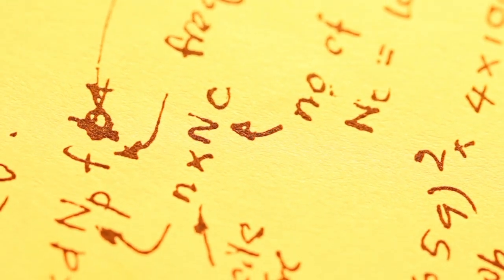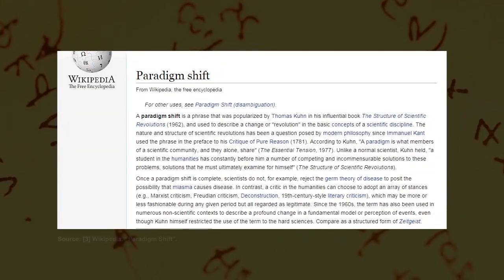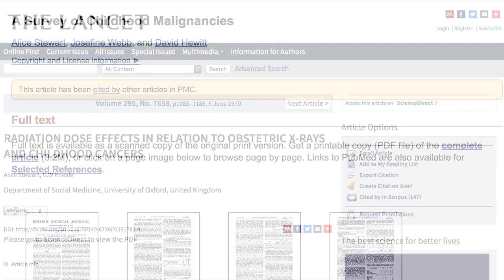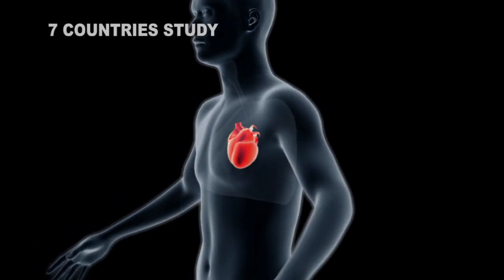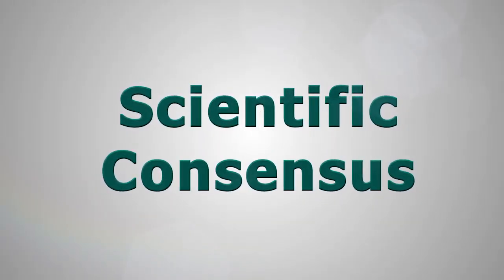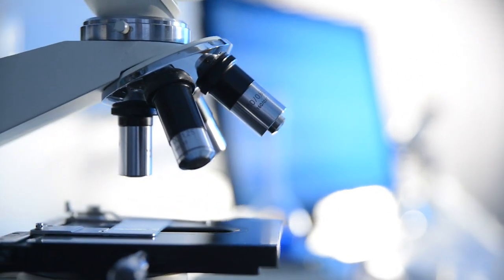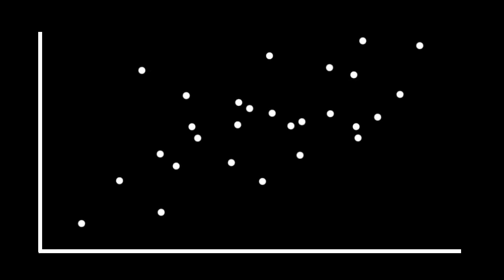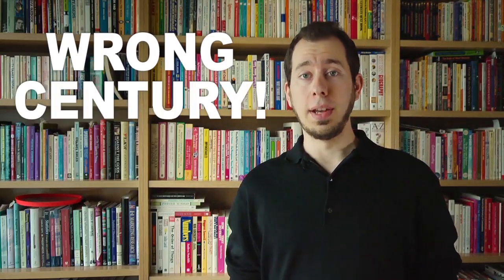Science Literacy | 2.2 Scientific Consensus - How It Changes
(Part 2 of 3) How does scientific consensus change over time? What happens when new evidence emerges that challenges conventional scientific or folk wisdom? Does scientific consensus ever do a 180° flip? This video explores these questions and more.

SOURCES:

1:11 : “Science and Creationism: A View from the National Academy of Sciences, Second Edition.” 1999. P. 2. The National Academies Press.

“The Structure of Scientific Theories.” Stanford Encyclopedia of Philosophy. 5 Mar, 2015.

1:37 : Wikipedia. “Paradigm Shift”.

2:20 : “Even theories change”. Understanding Science: how science really works (Berkley).

3:16 : Stewart et al. “A Survey of Childhood Malignancies”. British Medical Journal. 28 Jun, 1958.

Stewart, A. & Kneale, G.W. “Radiation Dose Effects in Relation to Obstetric X-Rays and Childhood Cancers”. The Lancet. 6 Jun, 1970.

3:54 : Steinberg, D. “Thematic review series: The Pathogenesis of Atherosclerosis. An interpretive history of the cholesterol controversy: part I”. Journal of Lipid Research. 21 Apr, 2004.

4:54 : Schulz, Kathryn. “Stress Doesn't Cause Ulcers! Or, How To Win a Nobel Prize in One Easy Lesson: Barry Marshall on Being ... Right”. Slate. 9 Sept, 2010.

6:26 : Wikipedia. “Association fallacy: Galileo Gambit”